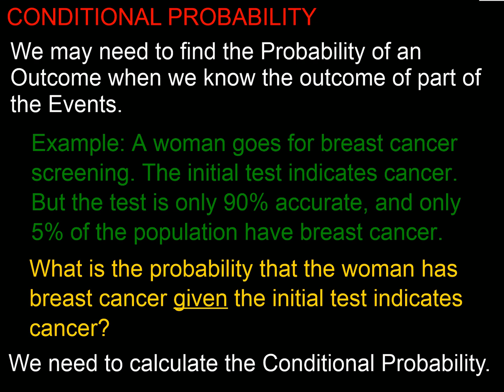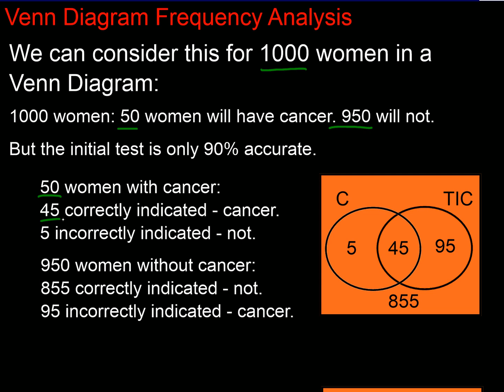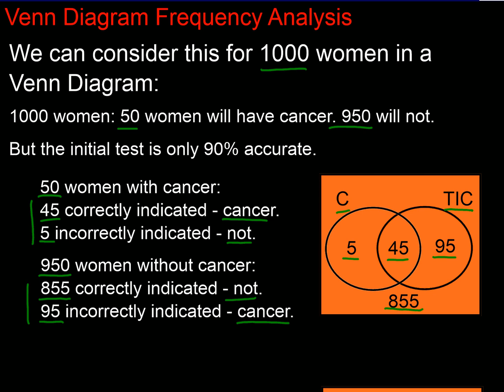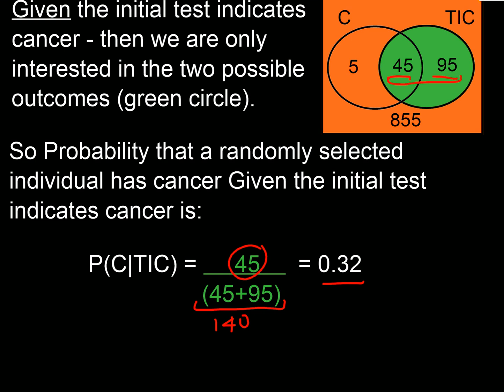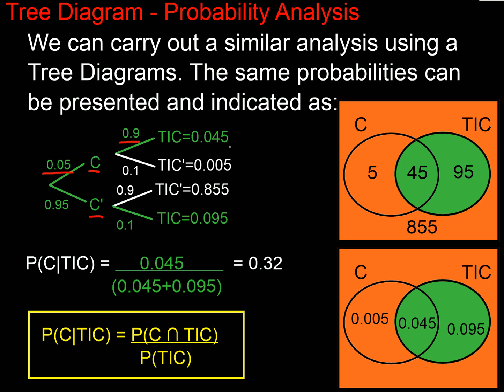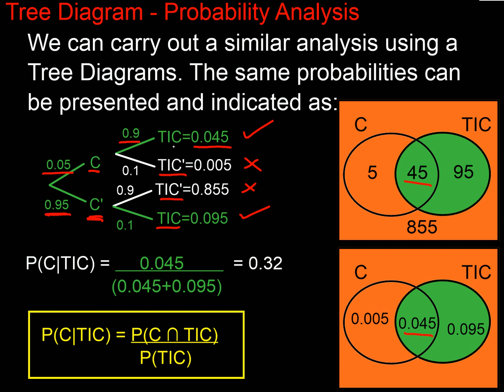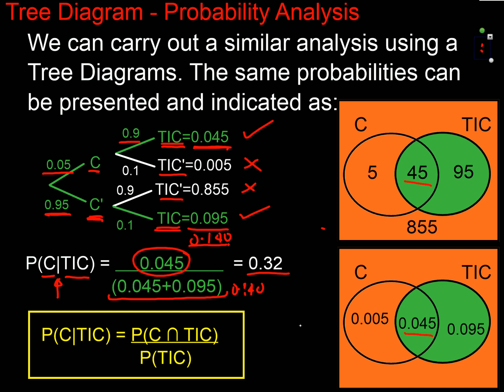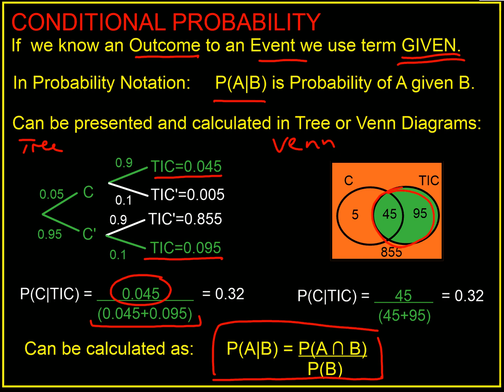CONDITIONAL PROBABILITY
An explanation of Conditional Probability.  Demonstrated using Venn Diagrams, Tree Diagrams and general probability equation.